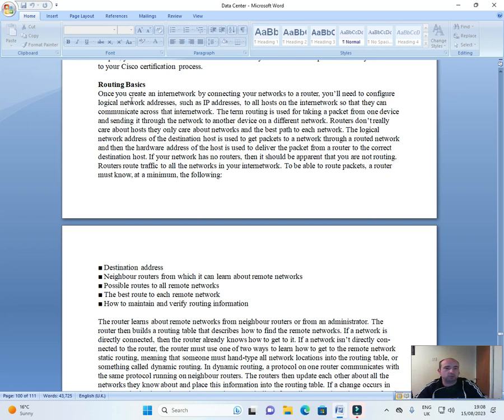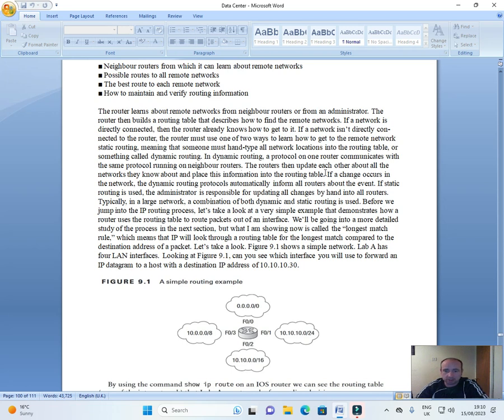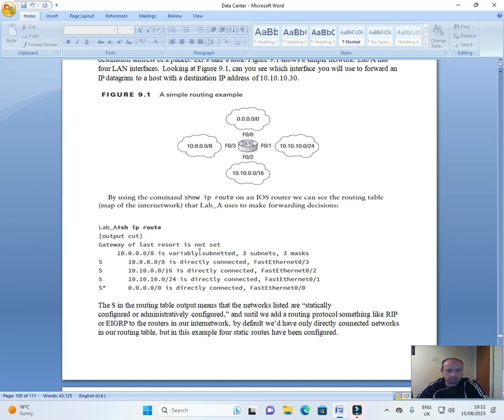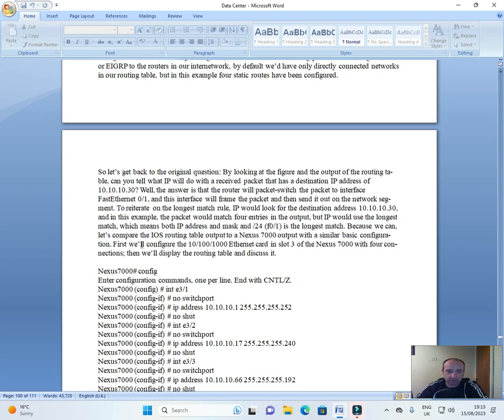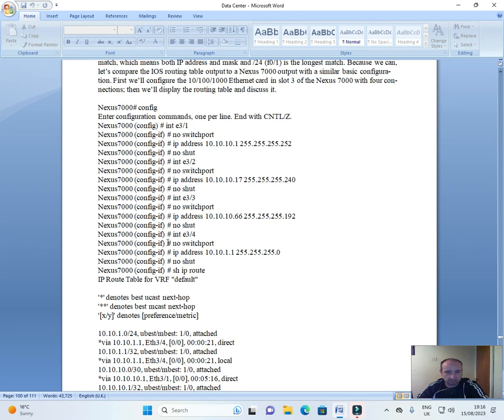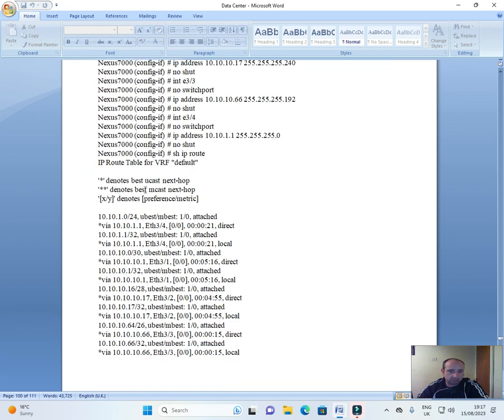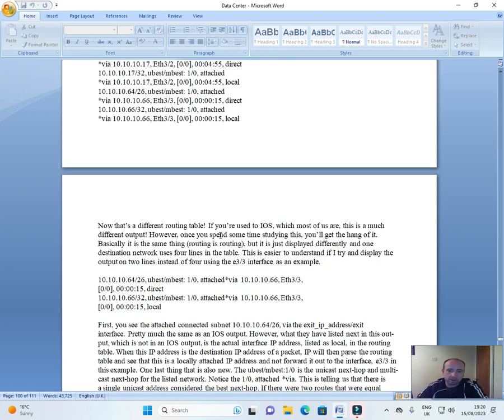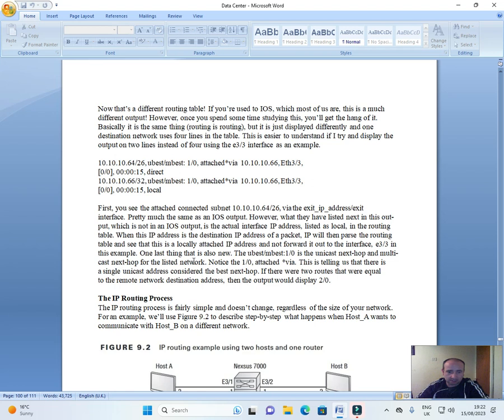Data centre part 27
Routing basics